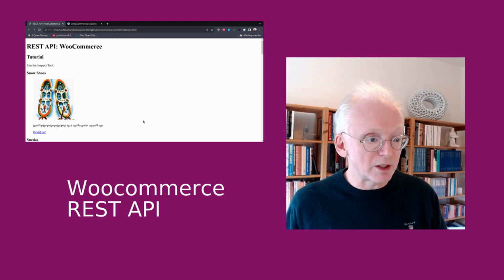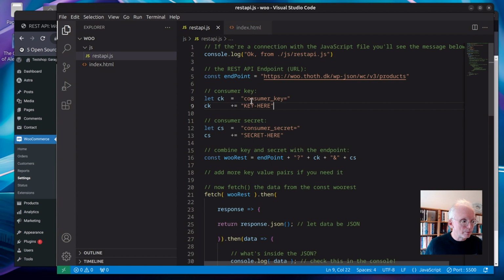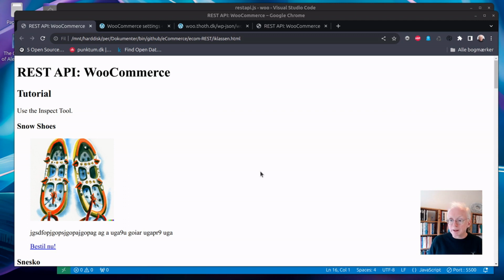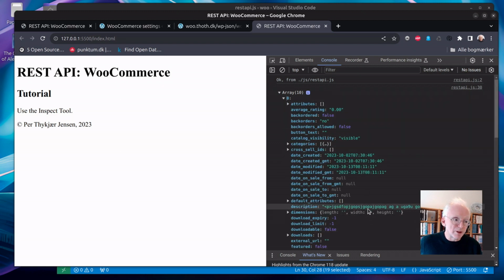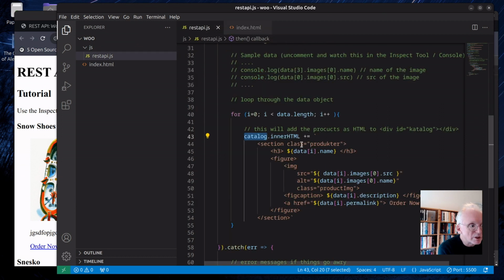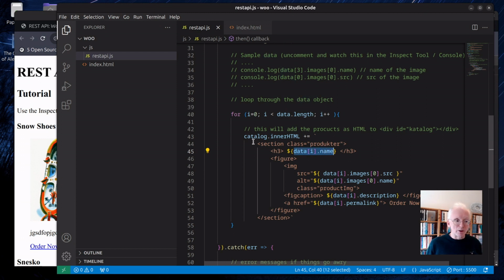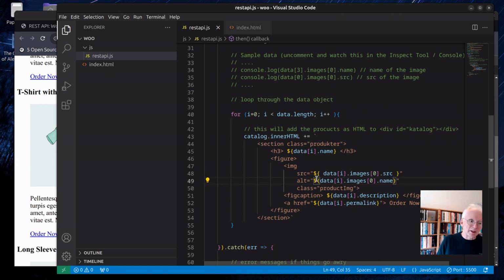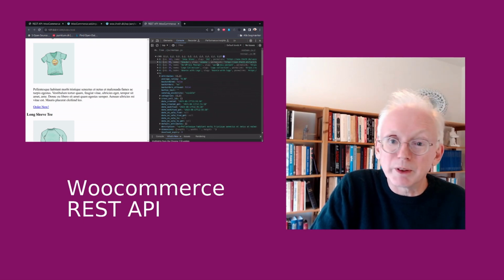Woocommerce REST API Crash Introduction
How to present a Woocommerce product list on any HTML page. And the script you need in order to present your products.

CONTENT
00:00 What is Woocommerce Rest API?
01:46 How to create the costumer key and secret in Woocommerce
02:09 Add the keys to a JavaScript variable
02:44 About Endpoints. We need the /products endpoint
03:27 Use the URL to get a raw JSON blob in the browser
03:59 Inspect the Data in the JSON object via console.log( data )
04:49 About the array with the products
05:40 How to get the src for a product image
06:08 Looping out all data from the data array
06:35 Get the data into the webpage. Create a HTML id for data inject.
07:30 The importance of the += that will append data to what is already there
08:09 How to add a variable to the HTML in the loop, or the ${  data[i].name  } trick
09:00 How to display images